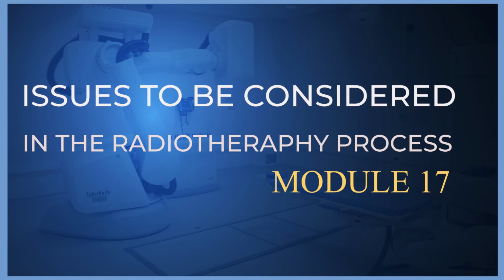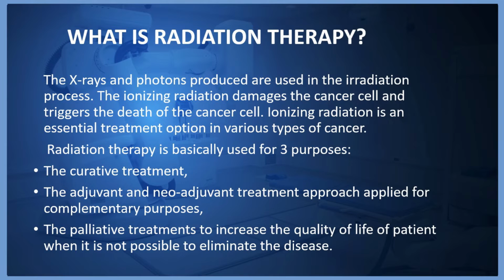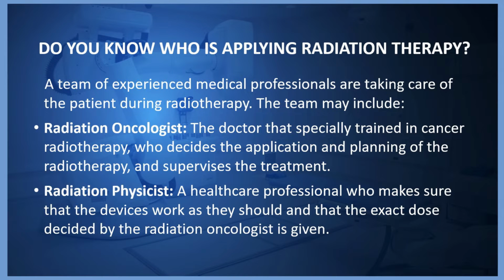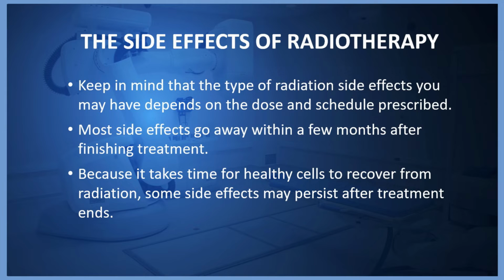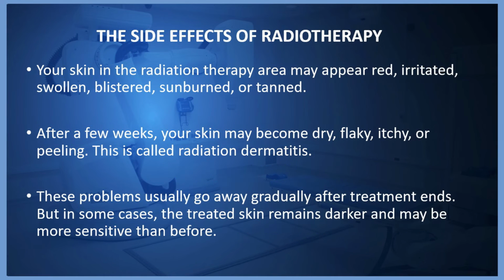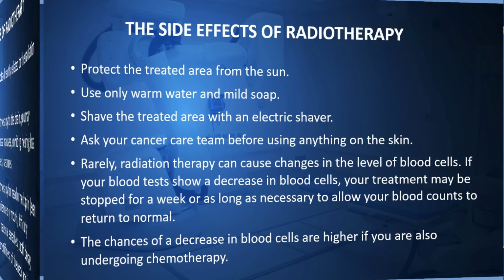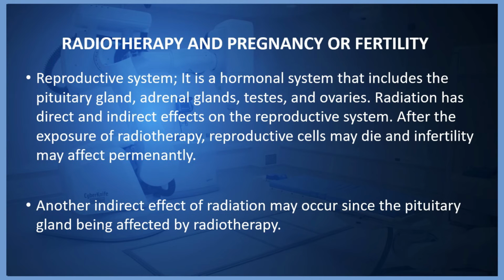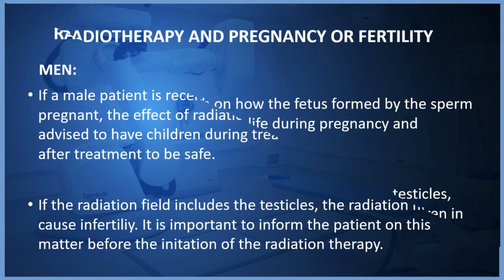MODULE 17 ISSUES TO BE CONSIDERED İN THE RADIOTHERAPHY PROCESS